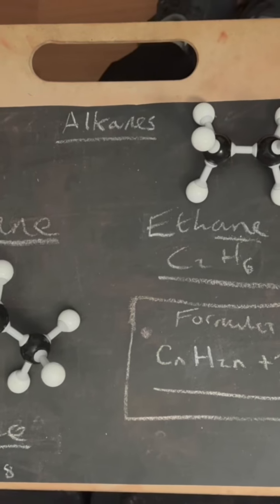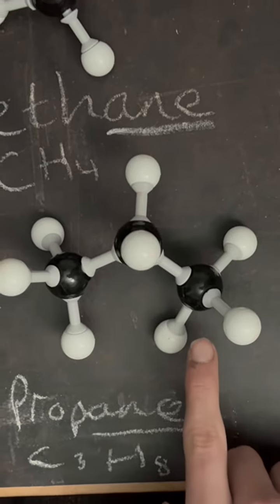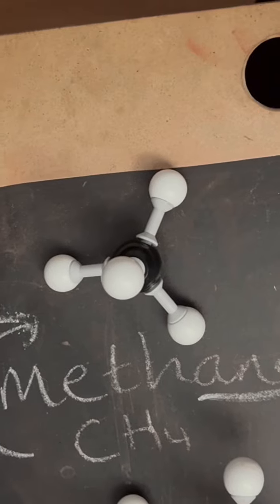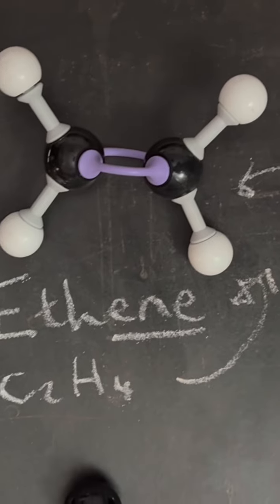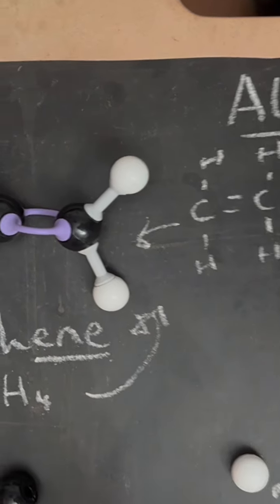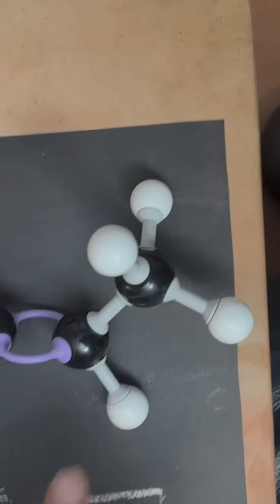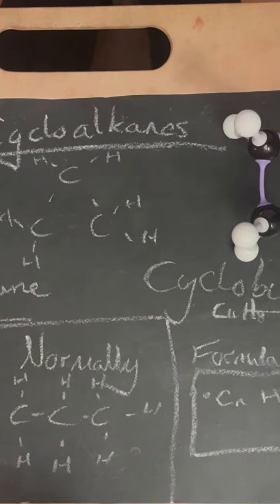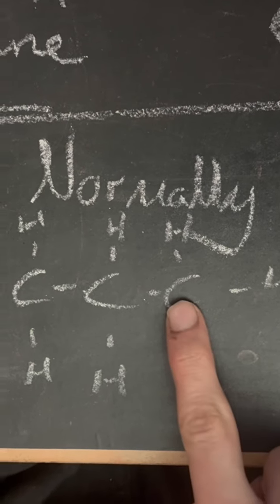Basic Homologous Series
A basic run over of the homologous series with alkanes, alkenes and cycloalkanes by Nathan Milne